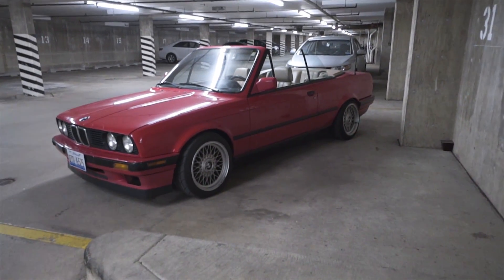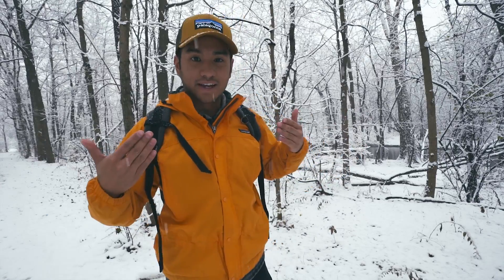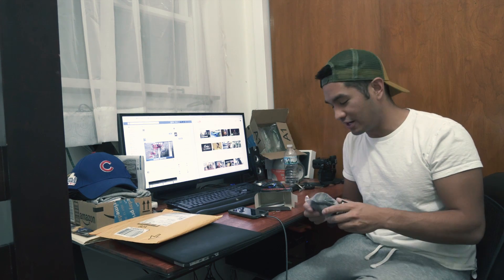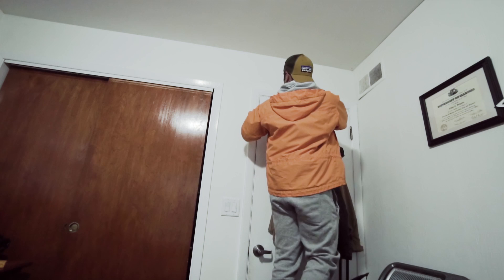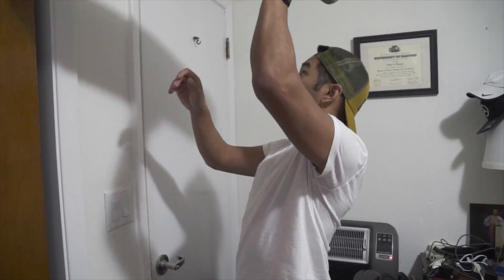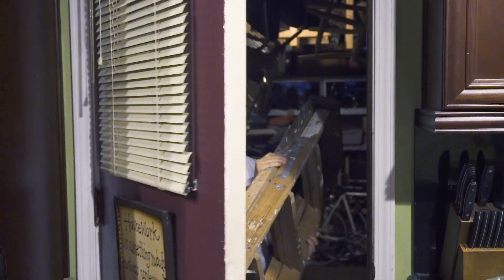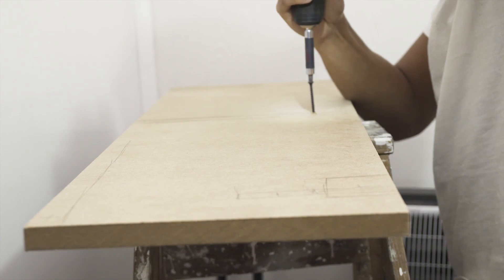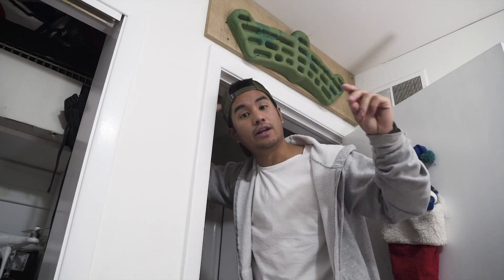HANGBOARD INSTALL!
Episode 9